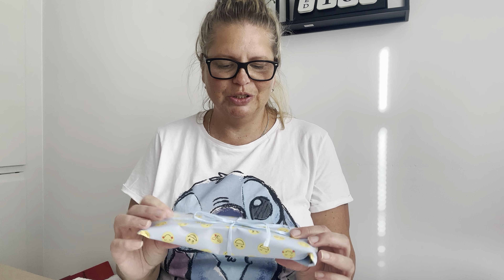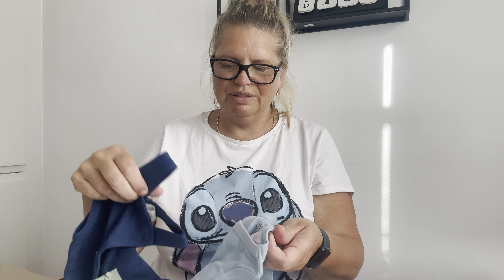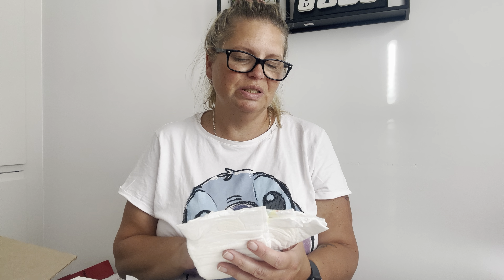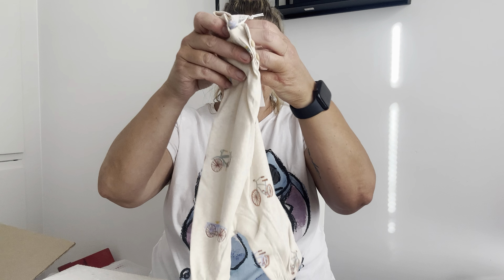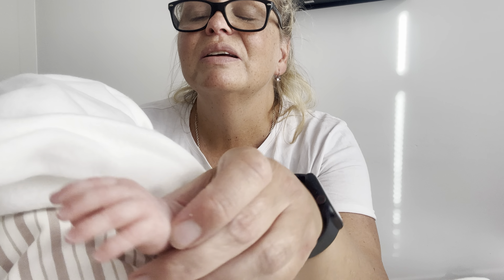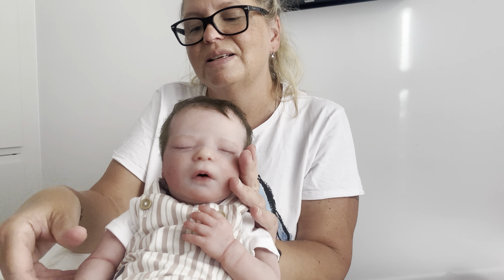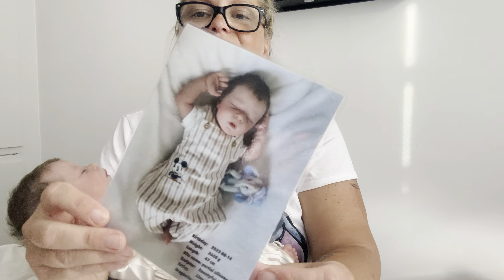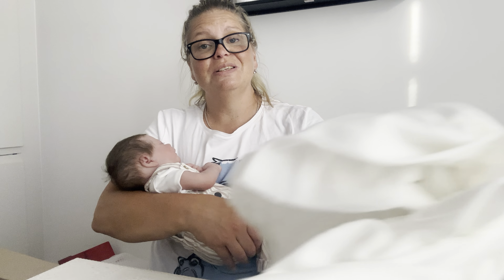Partial silicone box opening (Realborn Darren asleep) ❤️💙🩵